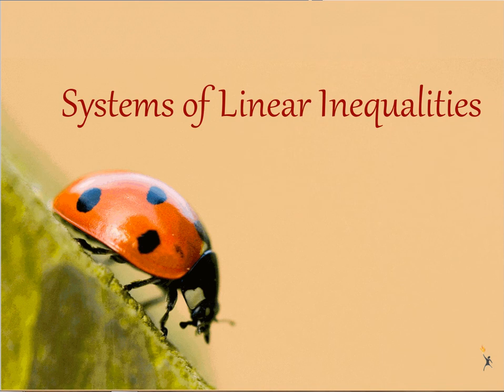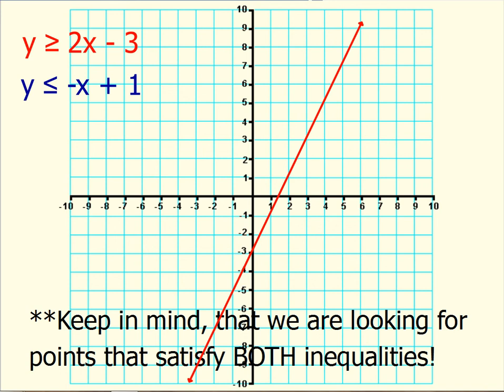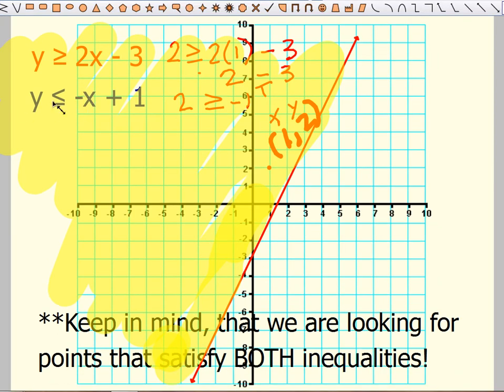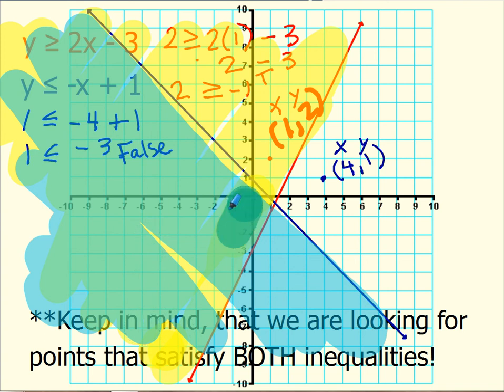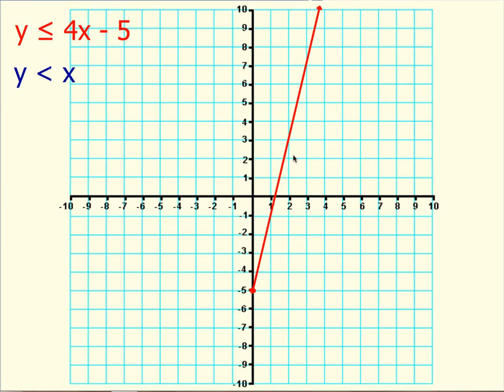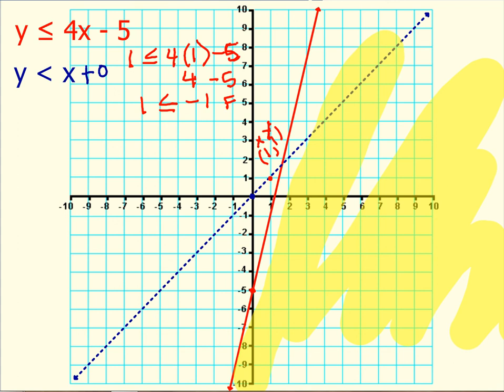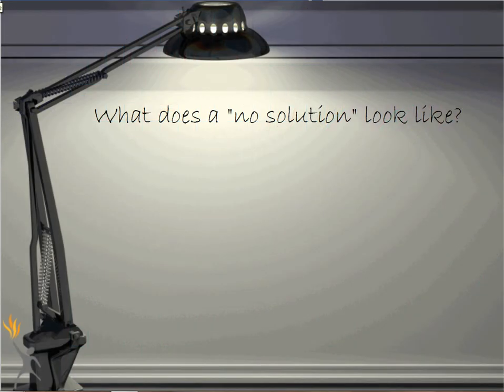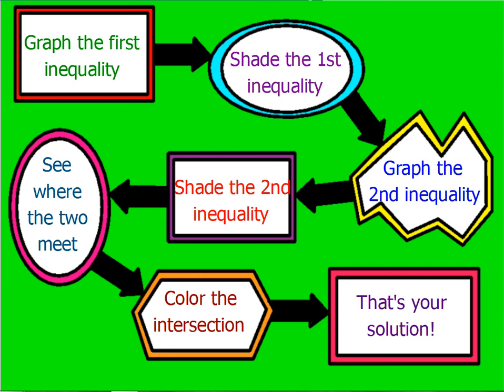Systems of Inequalities